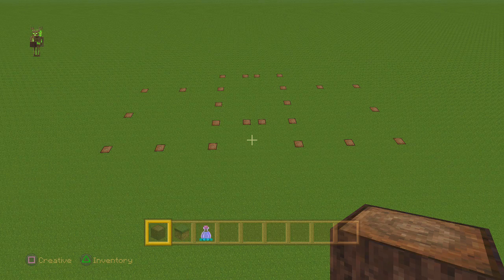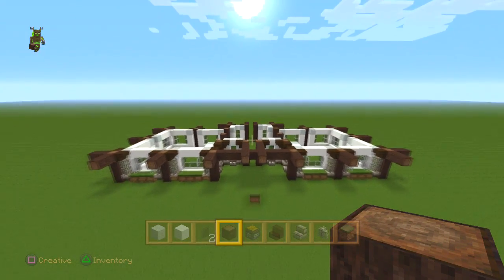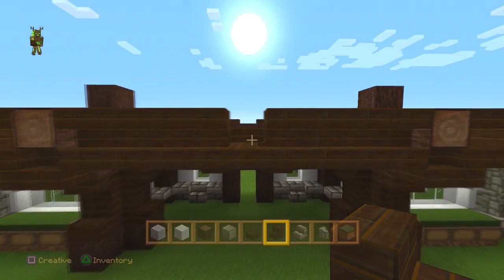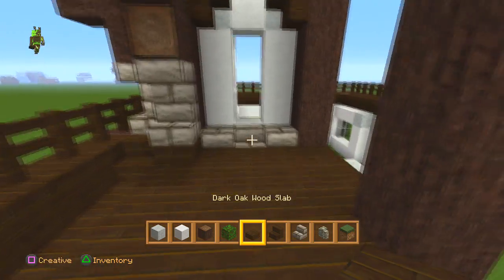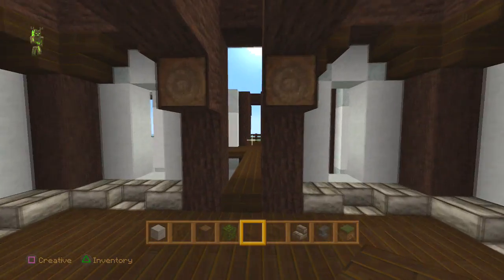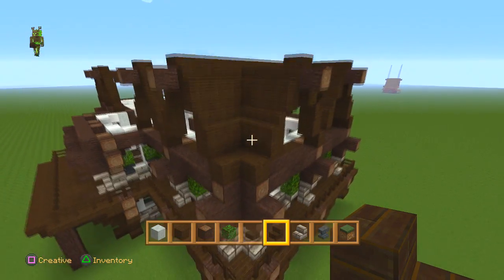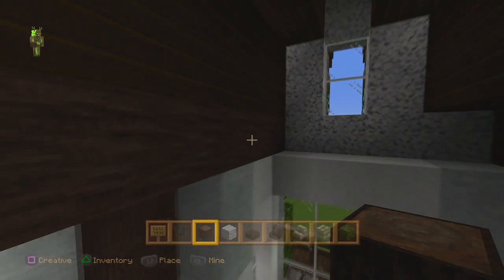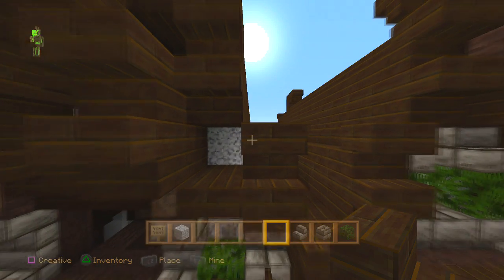Minecraft: How To Build A Medieval House | Medieval Mansion Tutorial (Huge) 2016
Minecraft: How To Build A Medieval House | Medieval Mansion Tutorial (Huge) 2016.This episode of Minecraft Build Tutorial is focused on a Huge medieval/dwarven manor house. Huge with a lot of resources but still beautiful and will look nice in any world. This how to build a small Medieval house tutorial will work on PC, Xbox, PS3, PS4, Wii U and Minecraft PE. This is part of a new series that will focus on how to build a small Minecraft house for vanilla survival (1.8 or 1.9 friendly). This house could be used as a cottage and is easily adaptable to having a rustic theme or could be used as a simple suburban house or even a simple starter house.

In this Minecraft series I will be showing you building tutorials in Minecraft that are quick and useful and show you how to build in various different styles and with many different uses.

20+ Minecraft Furniture Ideas!!! TABLES (Inspiration Series)

40 Minecraft Furniture Ideas!!! Plus Sofa's and a HUGE Chair!

✔️Minecraft Tutorial: RUSTIC Mansion. (How To Build) Easy (2016)

(ALL 4 = YOU AWESOME)